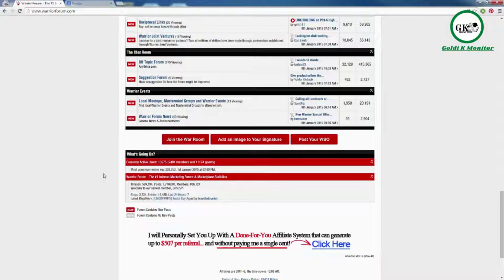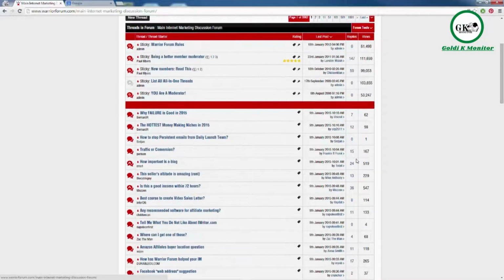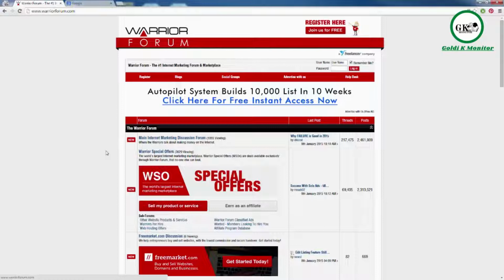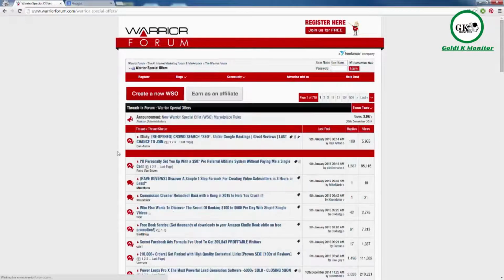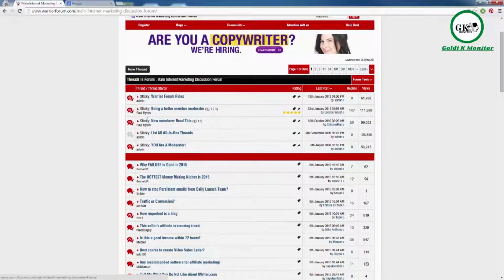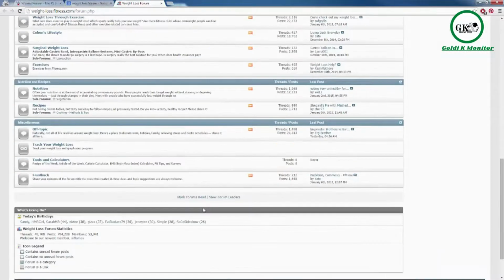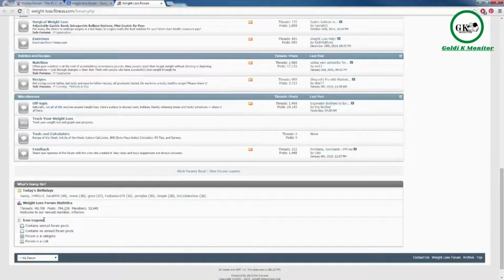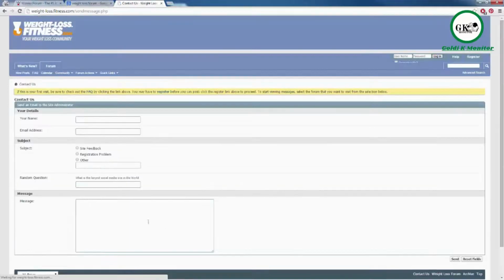Web Traffic Excellence Course -Module 4 Forum Traffic| Earn Money Online Work From Home Jobs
Module 4   Forum Traffic
A 100% free video course in which you will learn the techniques and strategies for boosting website traffic in our Web Traffic Excellence Course.

Earn money online with the help of this CryptoCurrency Secrets video course
 CryptoCurrency Secrets are revealed in this video course for the first time. 100% FREE course, worth millions.